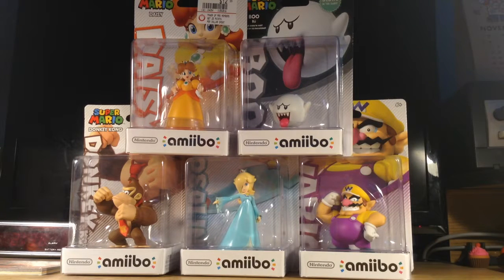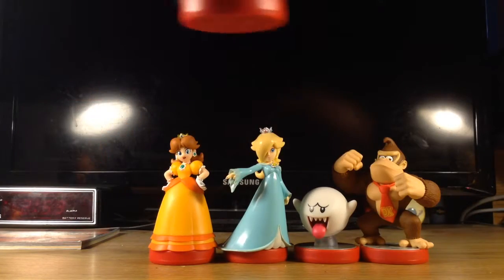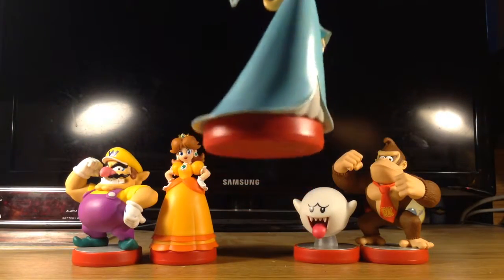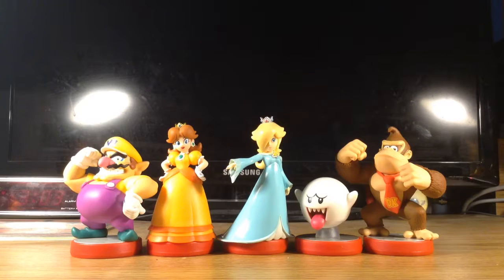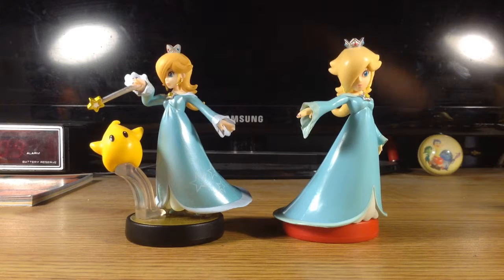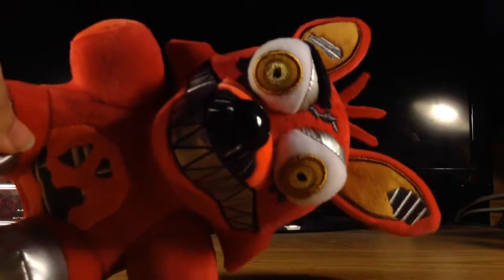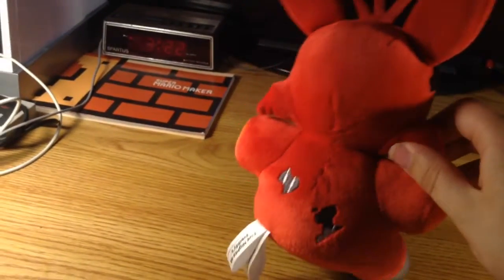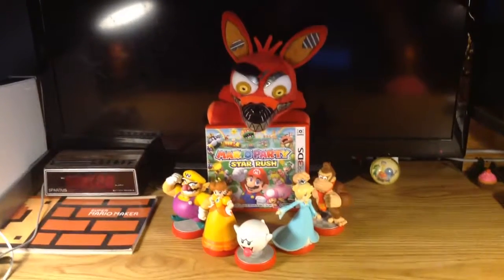Unboxing Video #7: Super Mario Edition: 5 Mario amiibos, plus a creepy surprise!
Sorry about all the delays guys. So much going on over the past few months. I hope you guys enjoy!